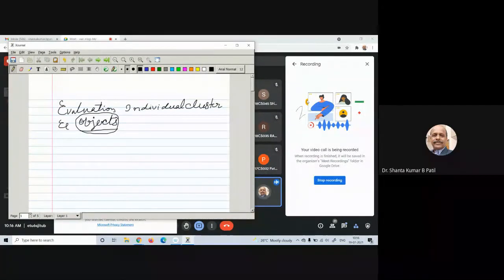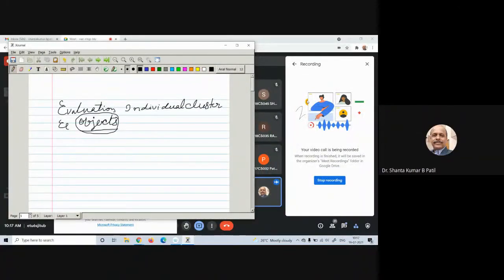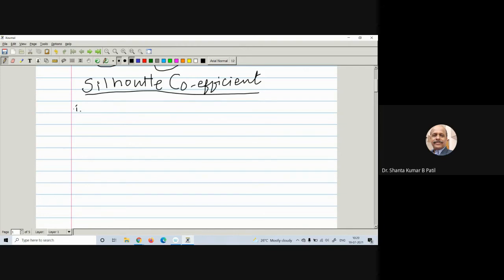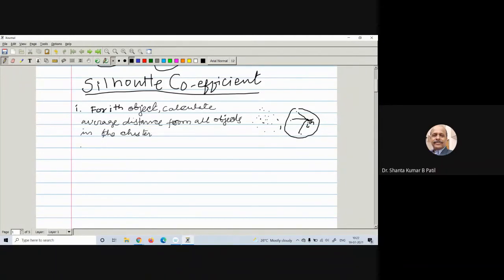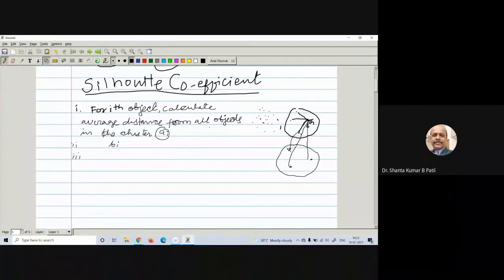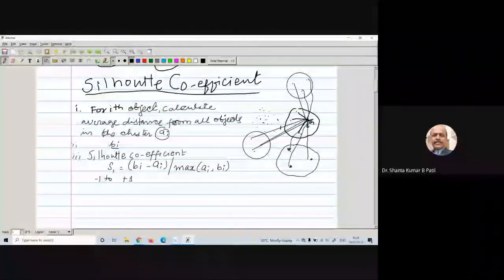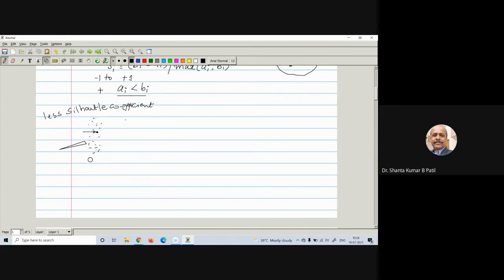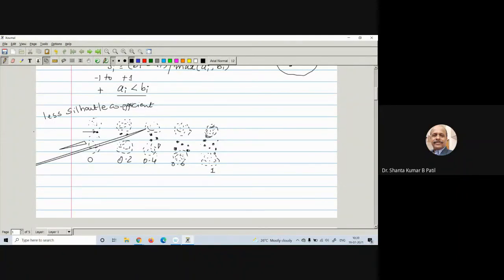DMDW Silhouette Co efficient1